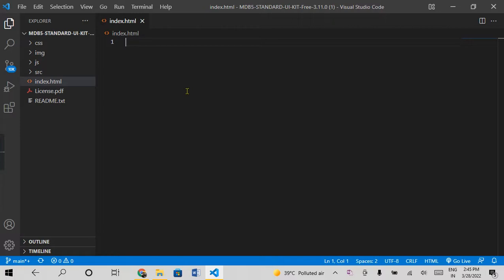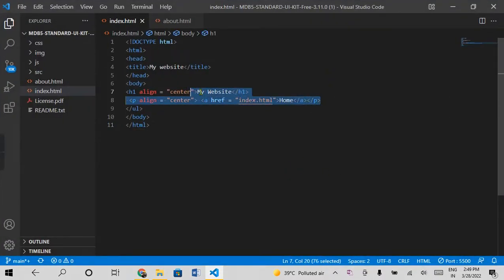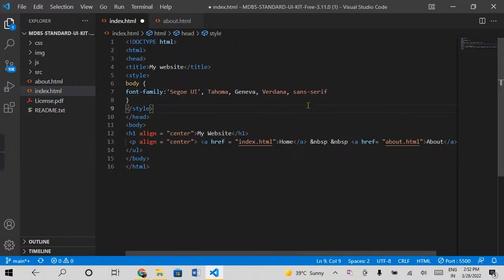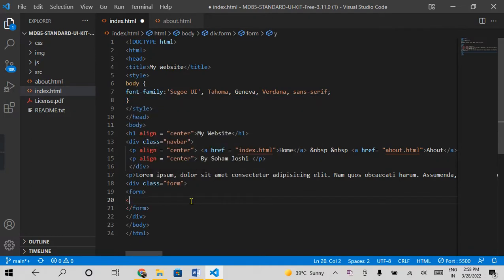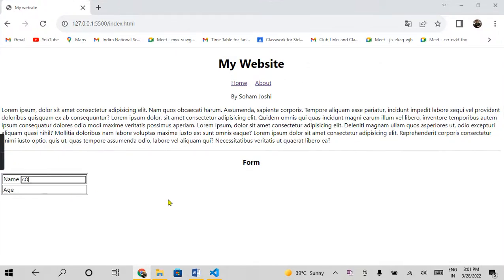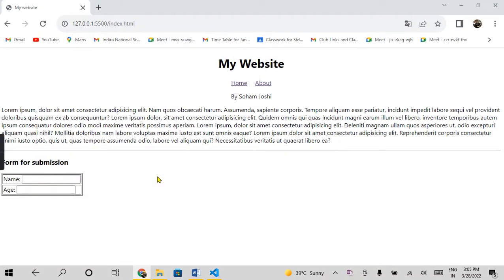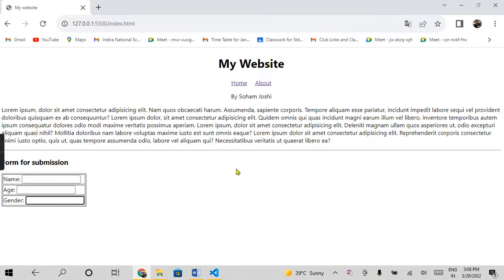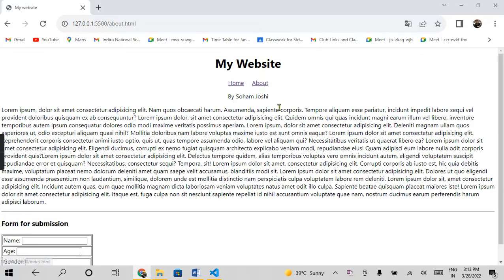How to make a Basic Website using only HTML and CSS! | SVRJ kids coding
Hello guys, welcome back to another video! Today we will make a very basic website using only HTML and CSS which can help you a ton!